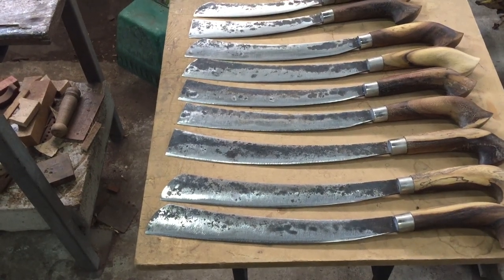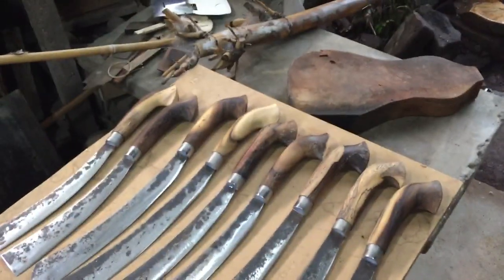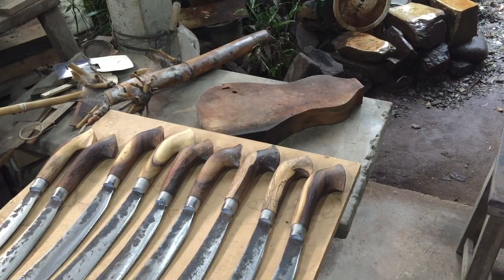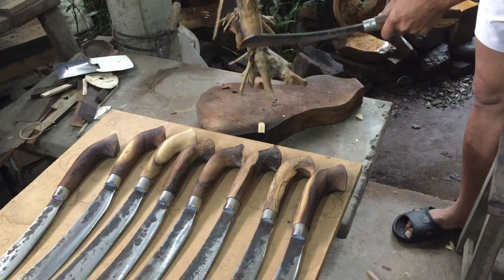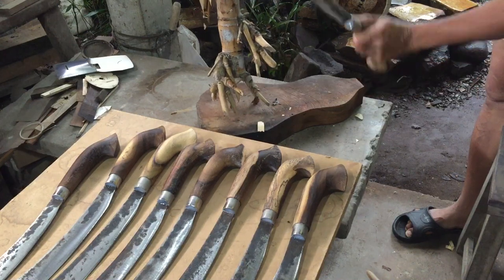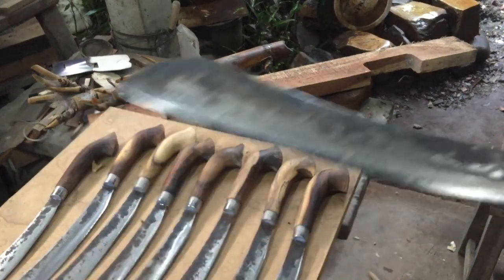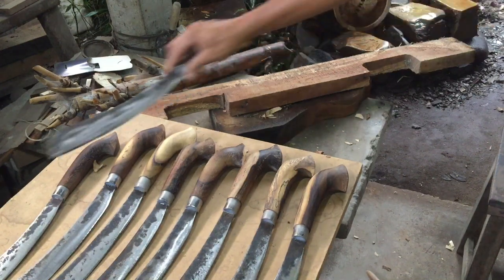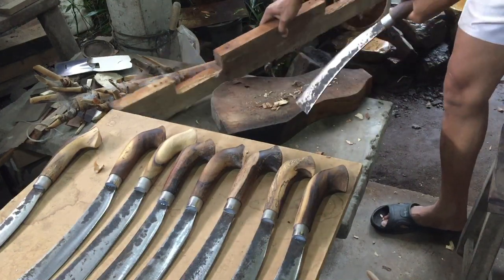การทดสอบมีดปารังเหล็กแหนบแลนด์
การทดสอบมีด